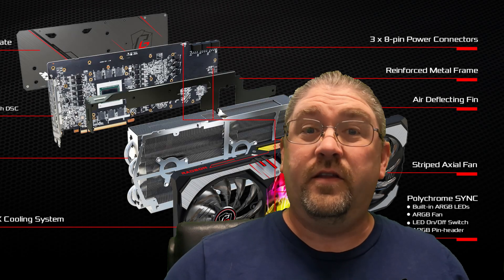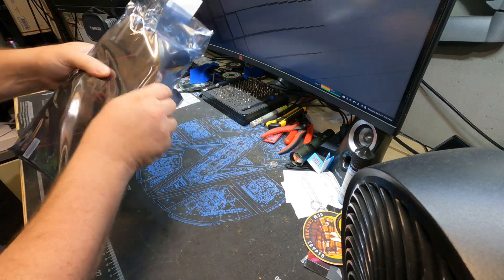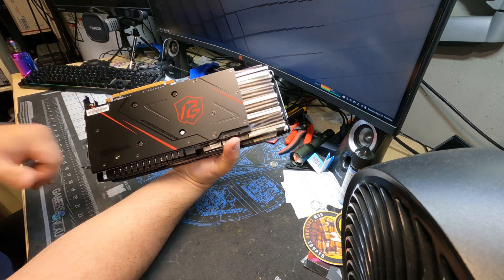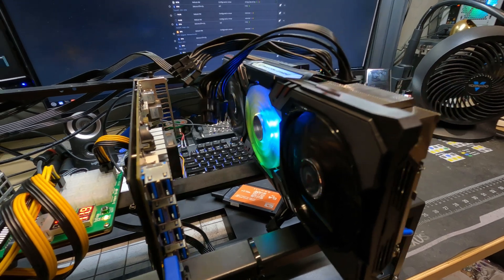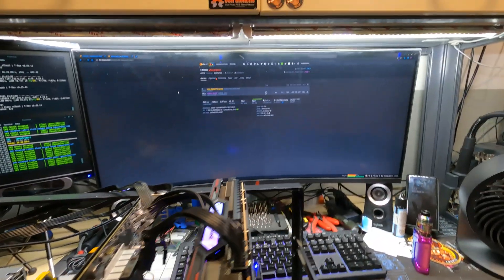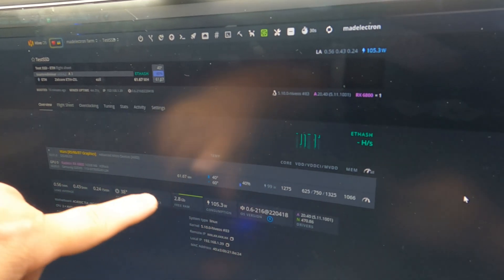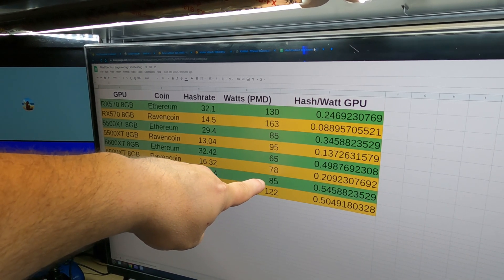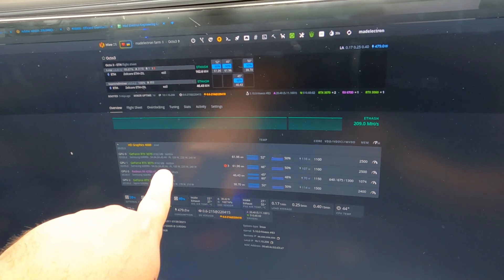ASRock AMD RX6800 Vs Nvidia 3070 FE Hashrate!!!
Today we're pitting AMD's 6800 non XT model against Nvidia's 3070 Founders Edition GPU In Ethereum Hashrate efficiency.  Long story short, they're so close in power consumption vs hashrate it's pretty much a draw.

00:00 New GPU
00:21 Intro
00:27 Unboxing
01:47 Peeling
02:21 Initial Power On
03:15 First Overclocks
03:58 Final Overclock Settings
05:30 Hashrate Comparison AMD
06:16 AMD VS NVIDIA
06:48 Final Thoughts
07:19 Outro